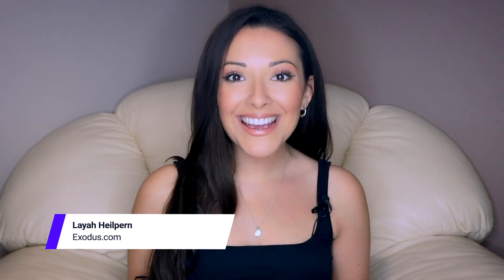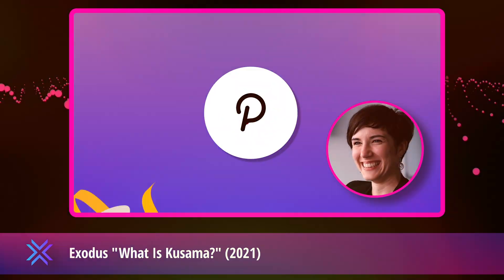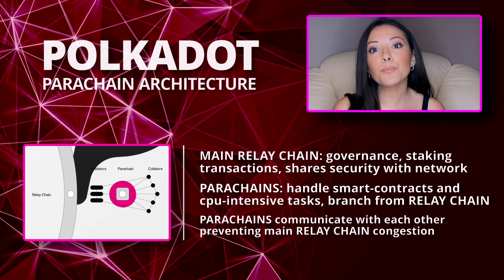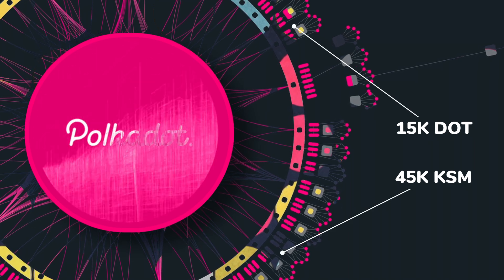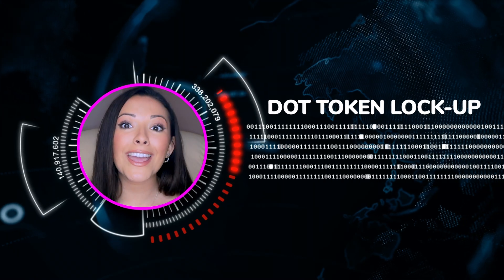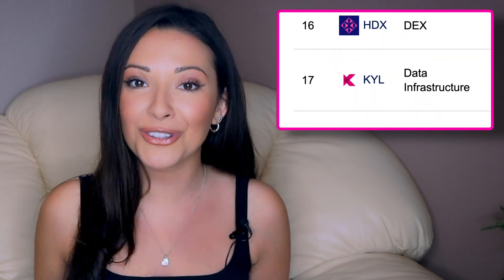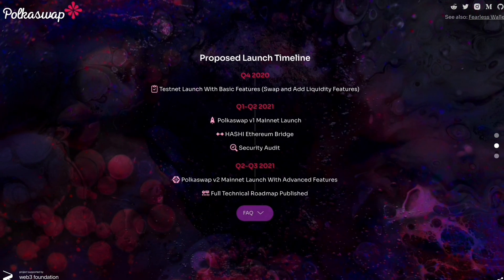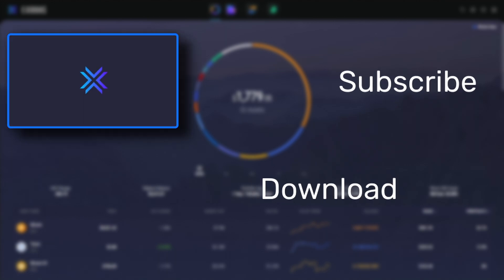Kusama & Polkadot parachains explained in simple terms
Aspiring Polkadot parachain projects will take part in a parachain auction. Winners secure a slot in the Polkadot ecosystem. But what exactly is a Kusama & Polkadot parachain and how does it work?

Kusama & Polkadot parachains with Layah Heilpern